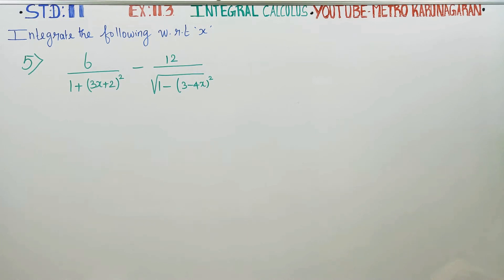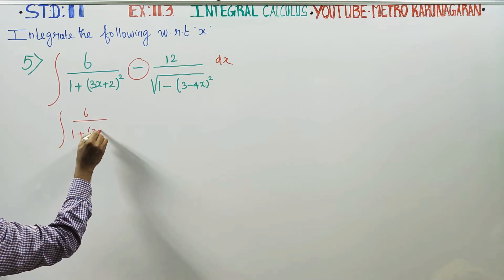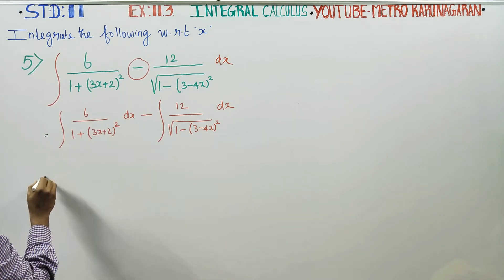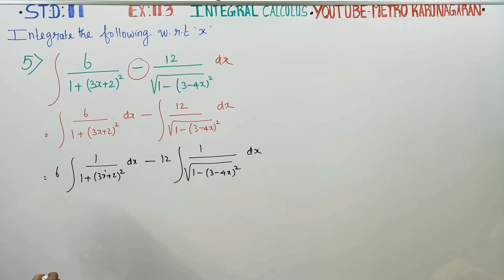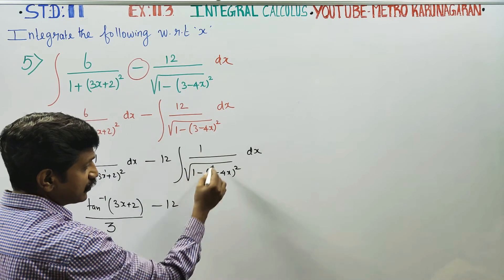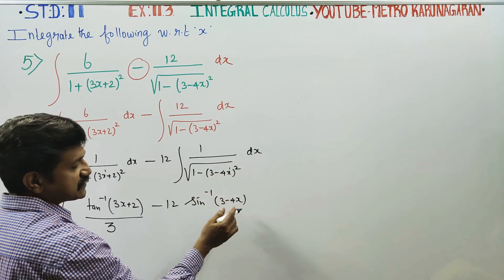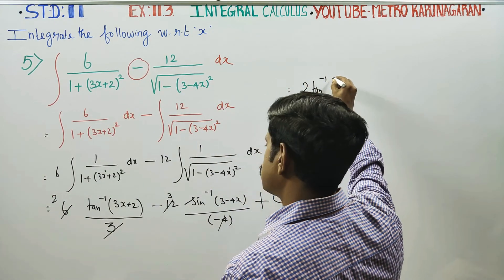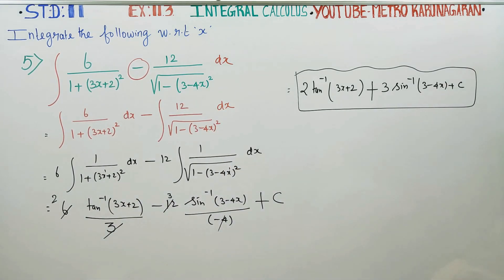11th Std Maths Ex.11.3(5) Integrate with respect to x, 6/(1+(3x+2)^2)- 12/√(1-(3-4x)^2